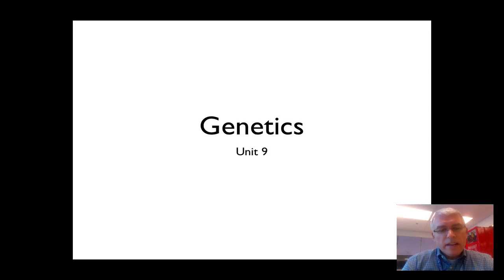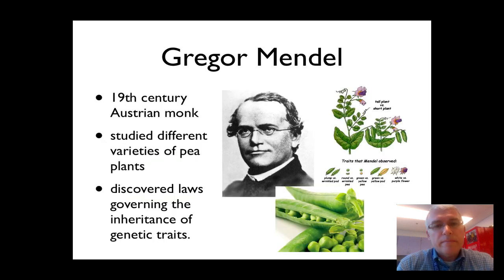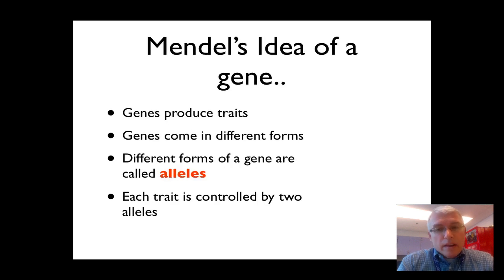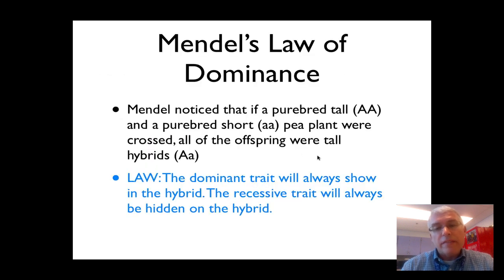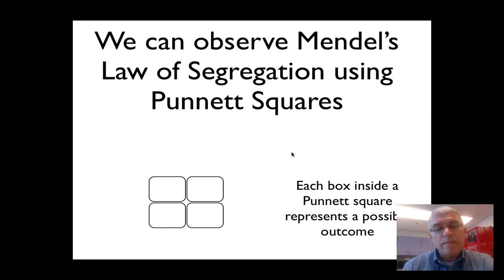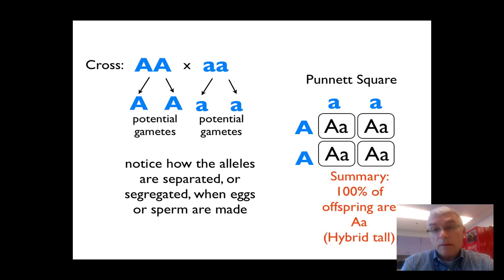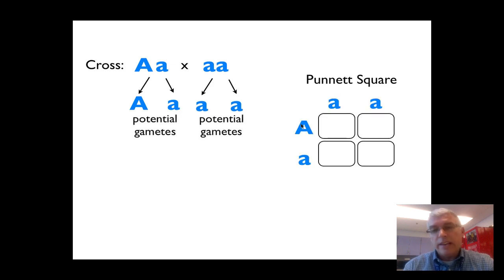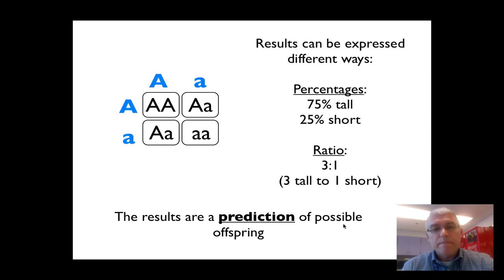Mendelian Genetics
Mendel's experimental conclusions.